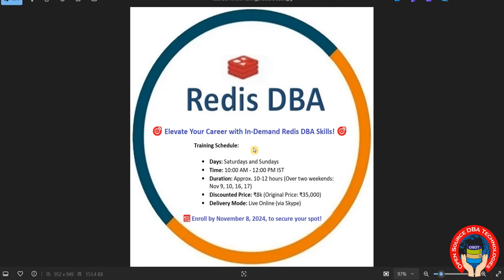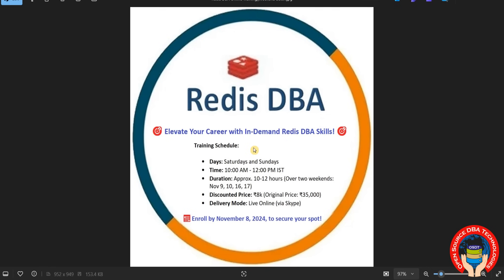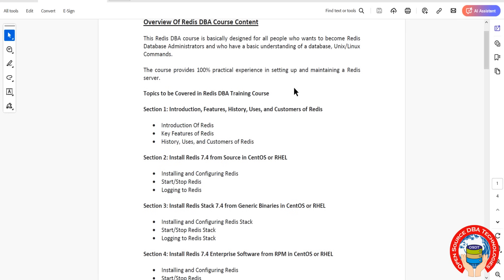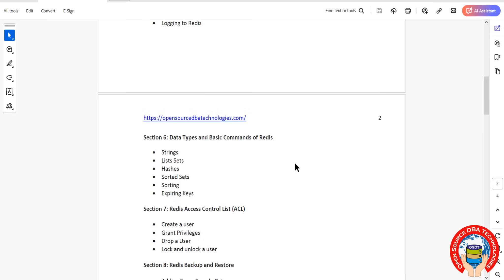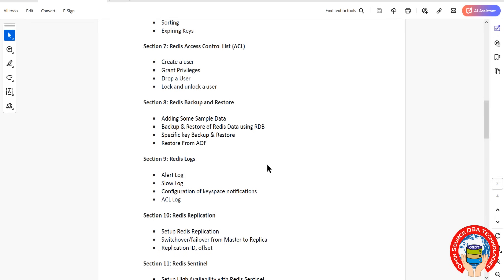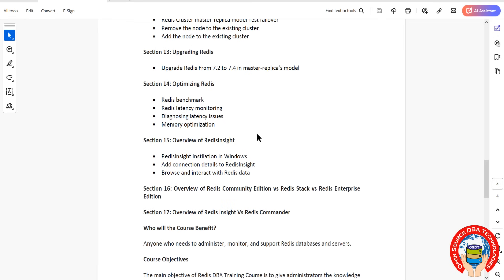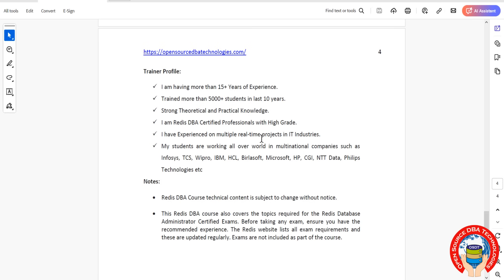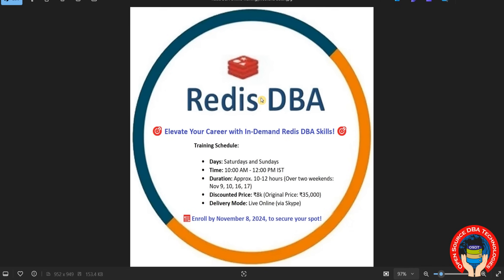Redis DBA Online training Only @8k - Weekend batch starting on 09/Nov/2024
Hello everyone,

We are thrilled to announce a new batch for Redis DBA Training starting on Nov 9, 2024.

Training Start Date: November 9, 2024

Schedule:

• Days: Saturdays and Sundays
• Time: 10:00 AM - 12:00 PM IST
• Duration: Approx. 10-12 hours (Over two weekends: Nov 9, 10, 16, 17)

Why Choose This Redis DBA Training?

• Learn directly from industry experts with years of hands-on experience.
• Gain hands-on experience in Redis management, optimization, and troubleshooting.
• Great opportunity to upskill in a high-demand area!

How to Join:

Interested candidates can join via the Skype link on Nov 9, 2024 at 10 AM: Join Skype Link

Don’t miss this opportunity to boost your Redis DBA skills and advance your career!

# 170, FOURTH FLOOR,10TH CROSS FIRST MAIN,
ASWATH NAGAR, MARATHAHALLI, BANGALORE, PIN - 560037.